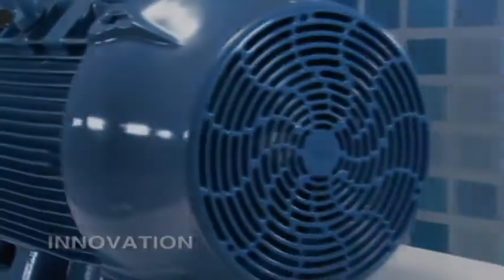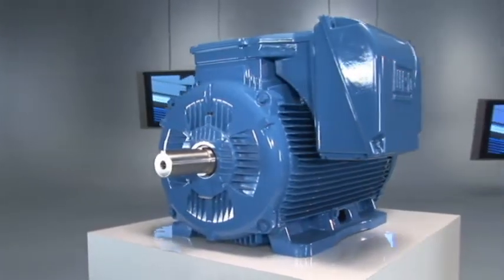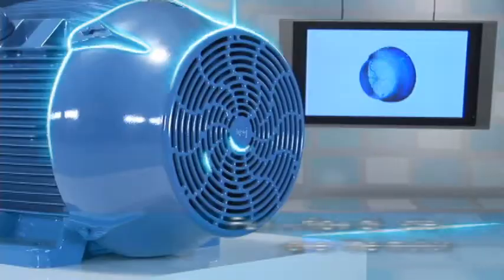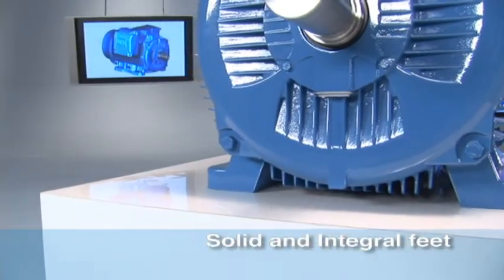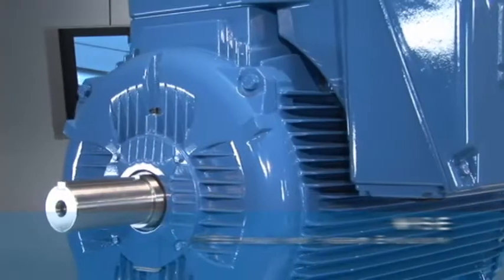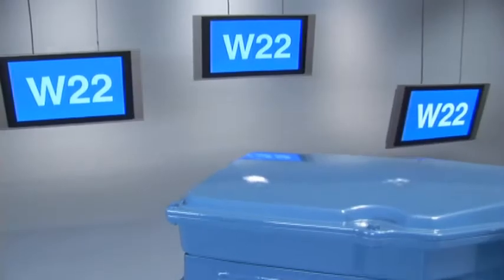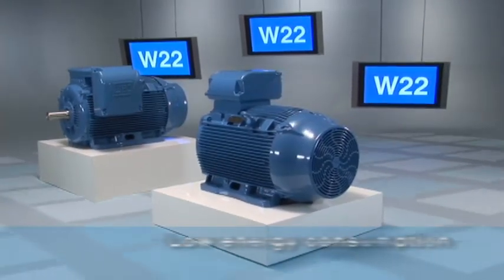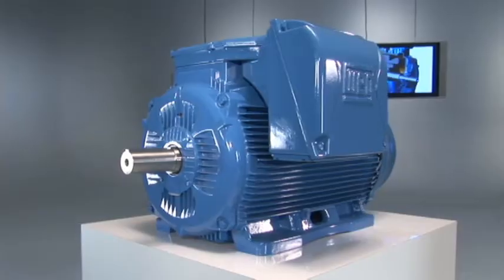WEG W22 Line of Electric Motors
WEG's W22 Electric Motor line is one of the world's most advanced. This video will introduce you to the changes made by WEG to produce this incredible product.